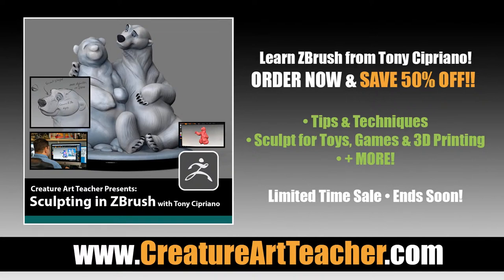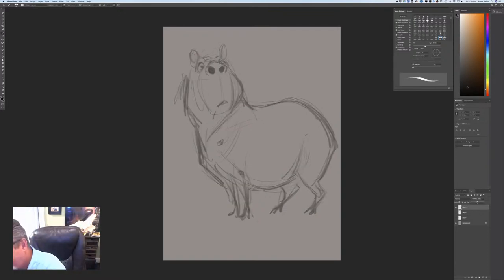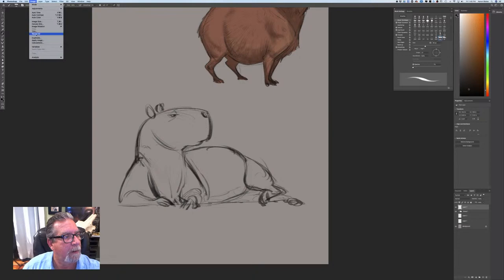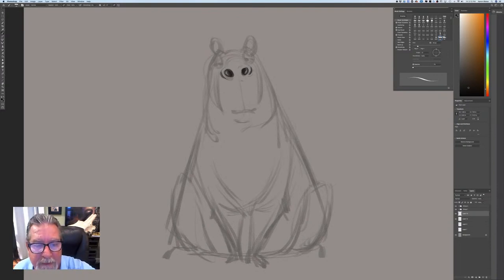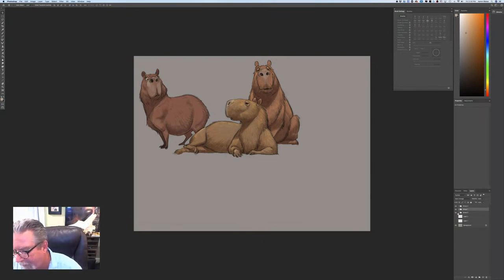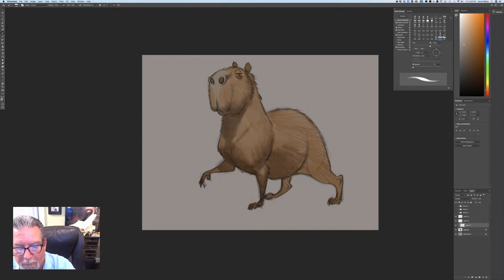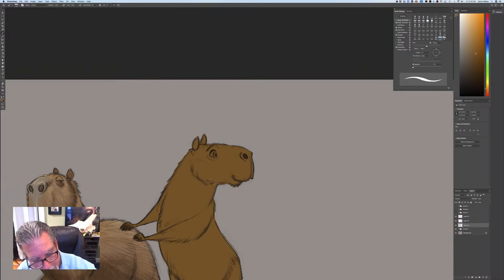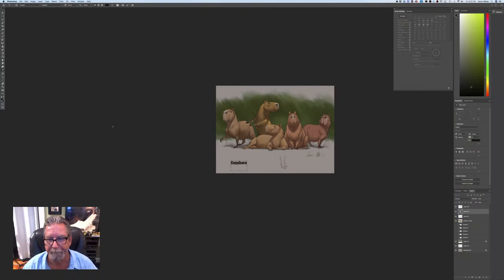Live Stream - Capybara Request Day!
Watch as Aaron Blaise draws live and answers questions!